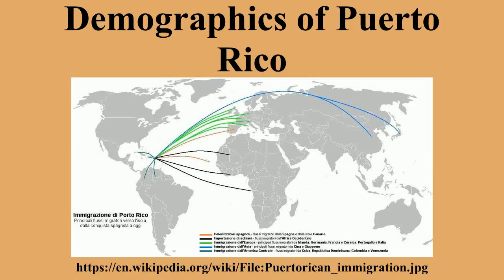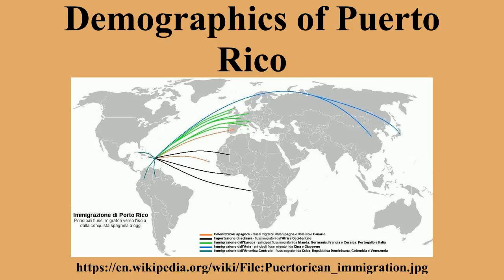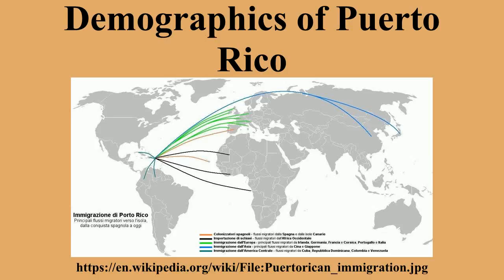Demographics of Puerto Rico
Ad-free videos.

The population of Puerto Rico has been shaped by Amerindian settlement, European colonization especially under the Spanish Empire, slavery and economic migration.This article is about the demographic features of the population of Puerto Rico, including population density, ethnicity, education level, health of the populace, economic status, religious affiliations and other aspects of the population.

---Image-Copyright-and-Permission---
About the author(s): Oliver
---Image-Copyright-and-Permission---